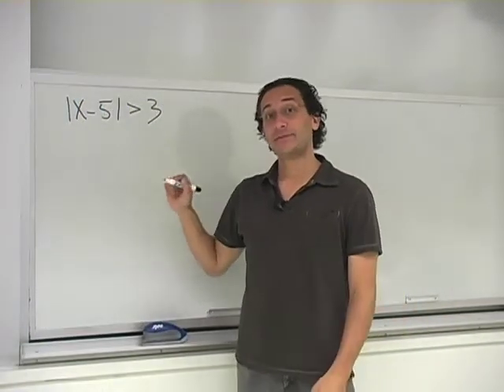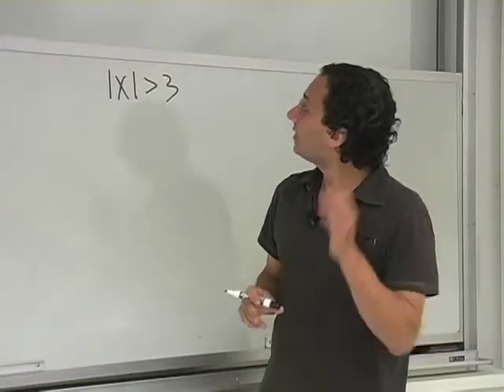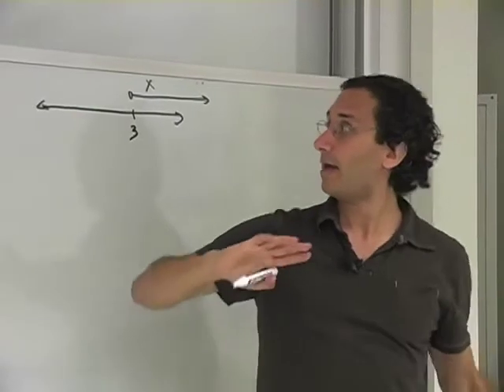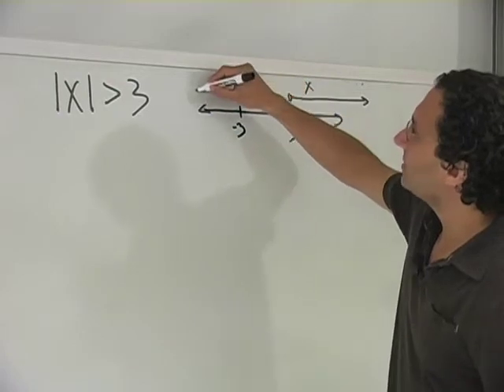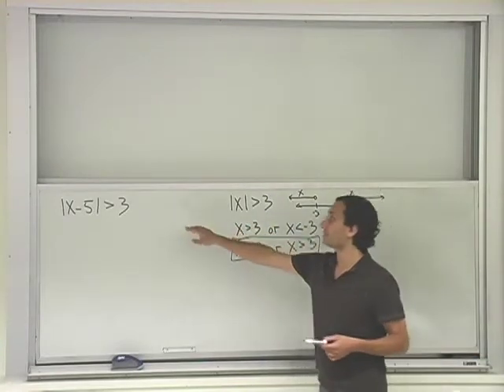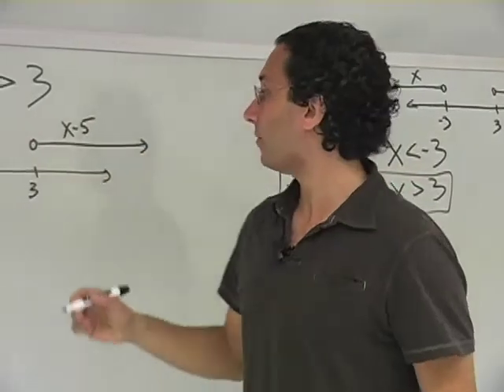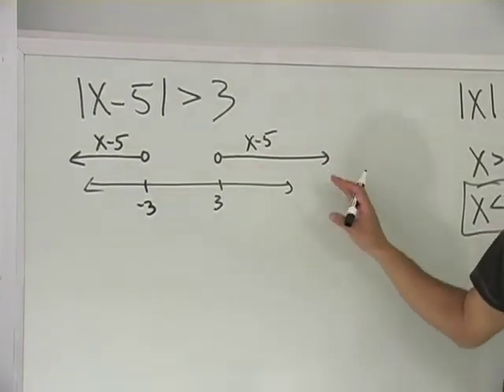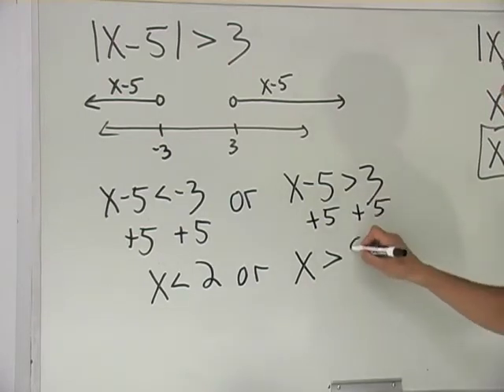Absolute Value #2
Mathematics Lecturer Eric Kean of Western Washington University solves an absolute value problem.